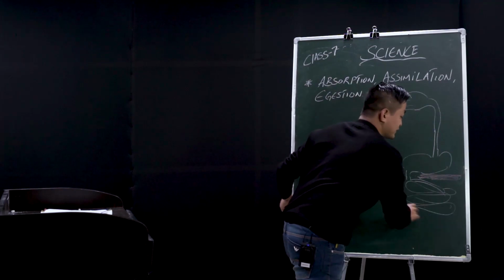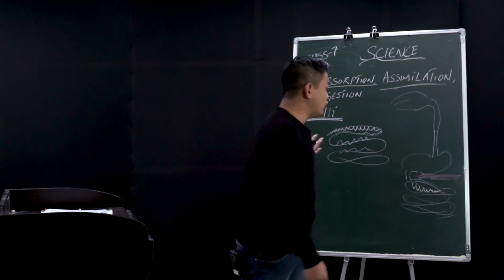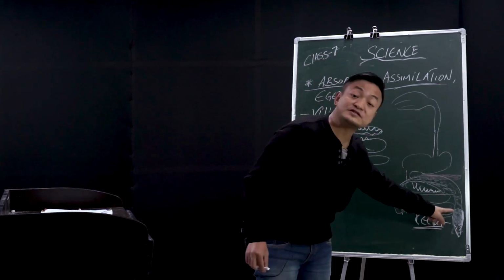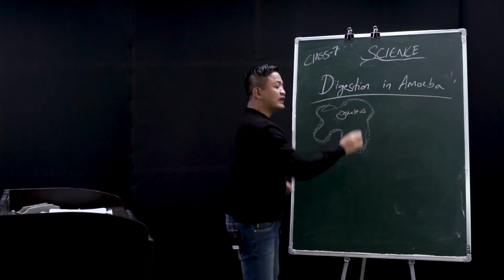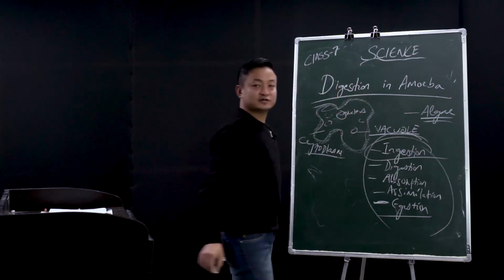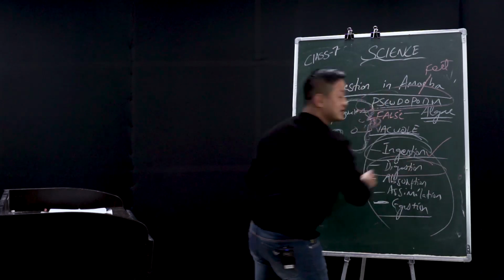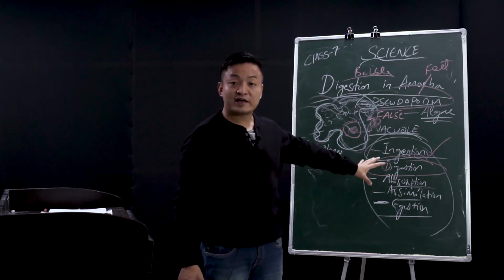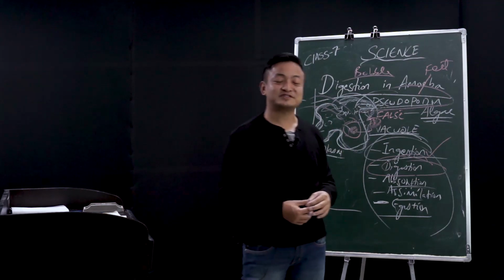13 June 2020 Class VII Science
Topic: Absorption, Assimilation, Egestion